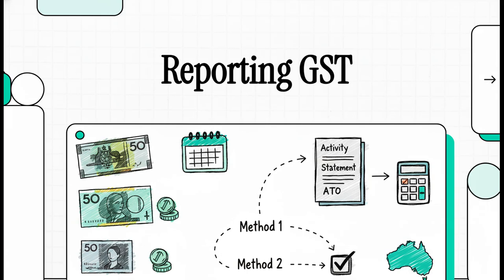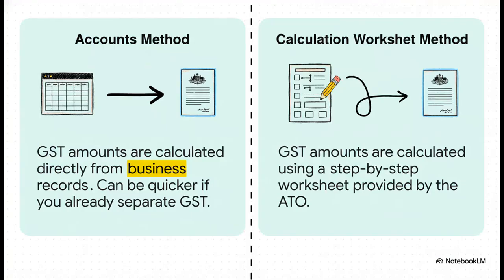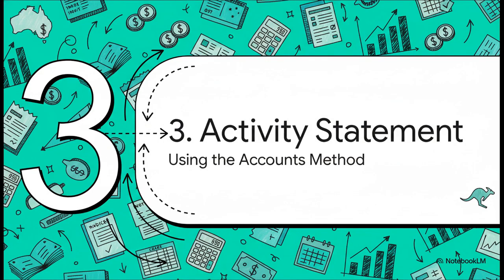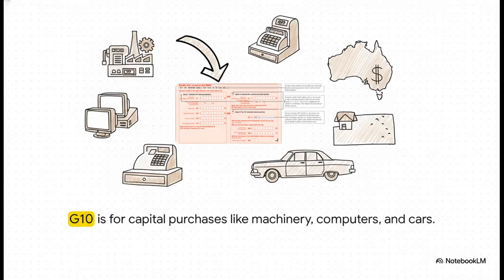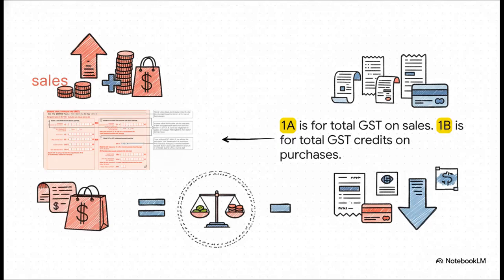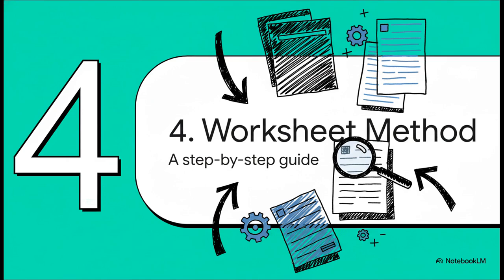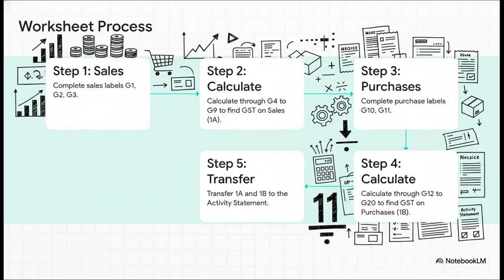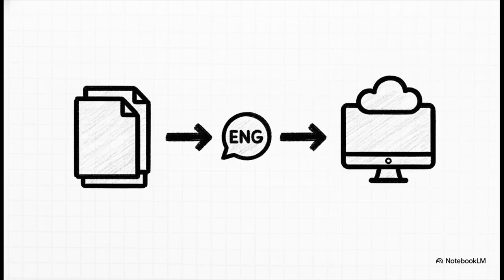Report GST in Activity Statements | Video Overview